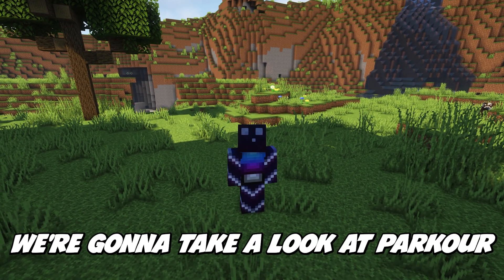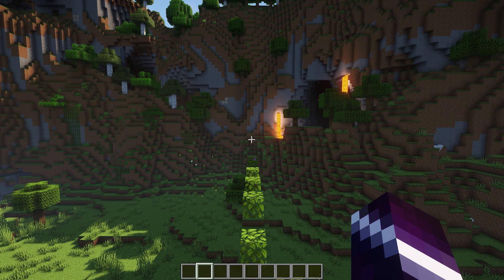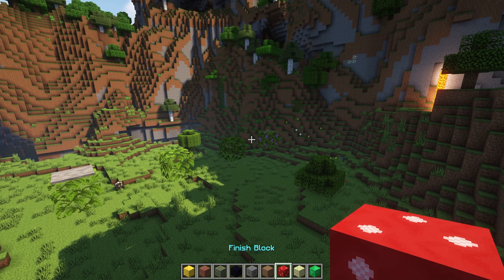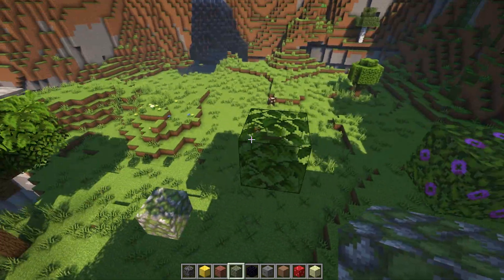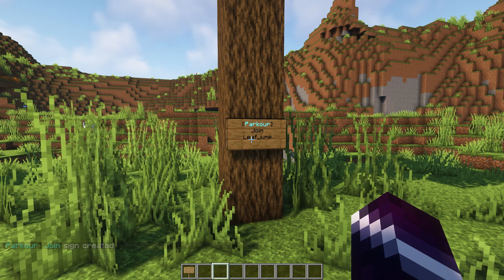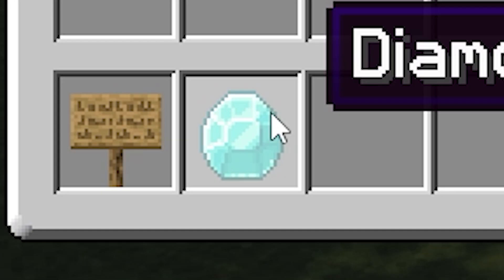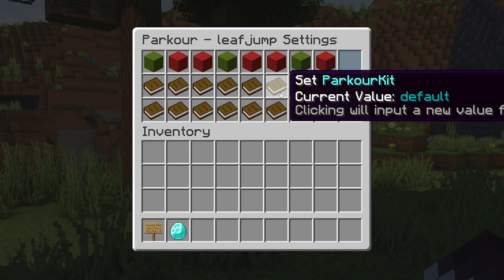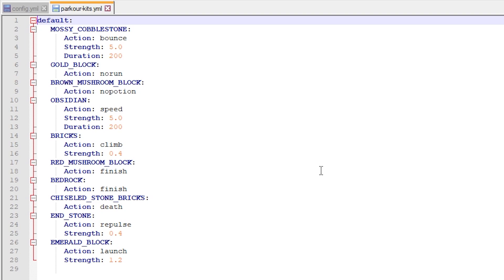BEST Minecraft Parkour Plugin (Tutorial)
BEST Minecraft Parkour Plugin (Tutorial). Today I'm going to show you the BEST Minecraft Parkour plugin. It is simply called Parkour and it is amazing for running any type of Parkour map on your Minecraft server. For this tutorial to work, you'll need a Minecraft server that runs on PaperMC or SpigotMC.

This is a NEW Minecraft 1.18 plugin tutorial. It works for all Minecraft Survival and SMP Servers. In todays video I'm going to show you how to install and setup the BEST Parkour plugin out there. It is called Parkour and it is the best Parkour managing plugin for your own Minecraft Server. You will be able to set Start and Finish blocks, add Checkpoints, set Rewards and even add block with Cool and Unique effects to your Parkour maps. It's very cool, fun, awesome and poggers! This plugins make your server insane and amazing! I had lots of laughs and fun. Hopefully you'll get some useful information from this video. I love Minecraft fun!